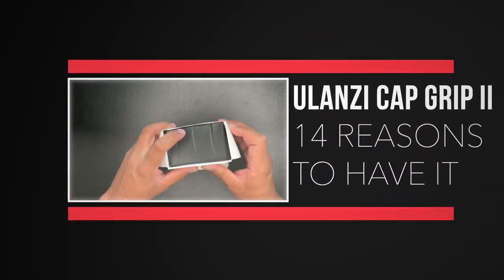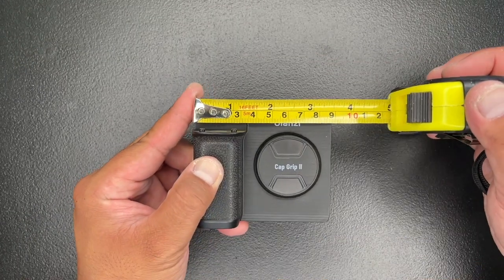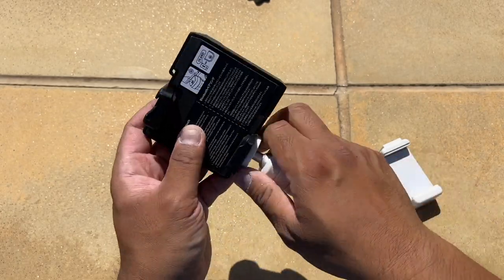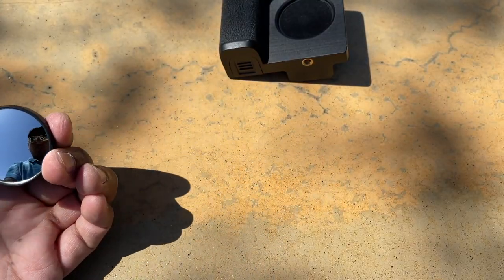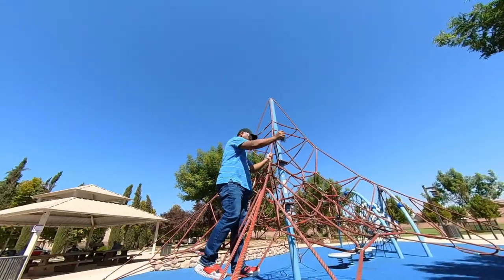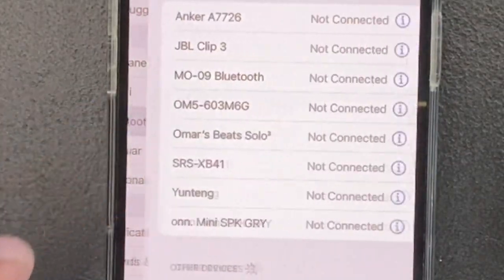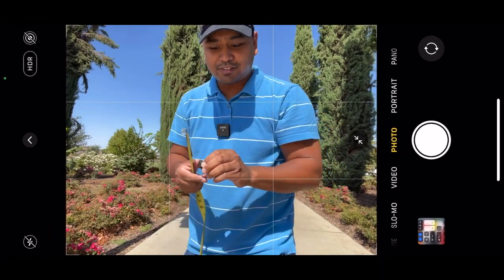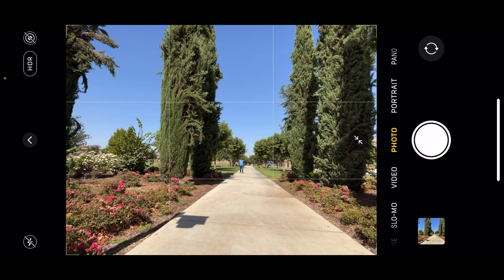14 REASONS You'll Want The ULANZI CAPGRIP 2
⏯ In this Video, We Show you 14 REASONS You'll Want The ULANZI CAPGRIP 2. You’ll find out at the end of the video if this ITEM is for you!

⏰ TIMESTAMPS:
0:00 ULANZI CAPGRIP 2 UNBOXING
0:11 ULANZI CAPGRIP 2 USB-C STORAGE COMPARTMENT
0:20 ULANZI CAPGRIP 2 HOW MUCH DOES IT WEIGH?
0:28 ULANZI CAPGRIP 2 DOES IT FIT IN THE POCKET?
0:42 ULANZI CAPGRIP 2 STRONG CLAMP
0:50 ULANZI CAPGRIP 2 CONNECTS TO TRIPOD
1:04 ULANZI CAPGRIP 2 COLD SHOE MOUNT
1:16 ULANZI CAPGRIP 2 MAGNETIC MIRROR
1:34 ULANZI CAPGRIP 2 WRISTBAND HOLE
1:40 ULANZI CAPGRIP 2 BETTER GRIP
1:55 ULANZI CAPGRIP 2 BLUETOOTH REMOTE
2:08 ULANZI CAPGRIP 2 BATTERY INDICATOR
2:14 ULANZI CAPGRIP 2 EASY TO PAIR
2:35 ULANZI CAPGRIP 2 BLUETOOTH DISTANCE

🔴 ITEMS used in this video:
"INSTA360 ONE X 2" (Amazon Paid Link)

📸 Here is the DESCRIPTION of the ULANZI CAPGRIP 2

📸Ulanzi CG01 Bluetooth Smartphone CapGrip II

📸Anti-shake, More Stable Mobile Shooting

📸The design is more in line with one-handed holding so that the phone also has a camera feel

📸Magnetic bluetooth remote control, support shooting within 30 meters

📸Built-in magnetic round mirror, make up at any time

📸The CapGrip II can be equipped with fill lights, microphones, and other equipment

📸Applicable to mobile phones with ≥ 4.7-inch screen

🎵 SONG USED IN THIS VIDEO:
Artist Name: MUSIC MAN
Song Name: THAT NASTY
License #: MUSIC MAN LICENSE

—MUSICMAN TEAM